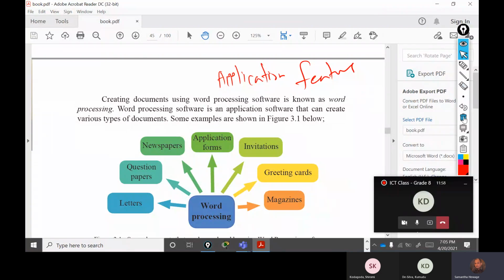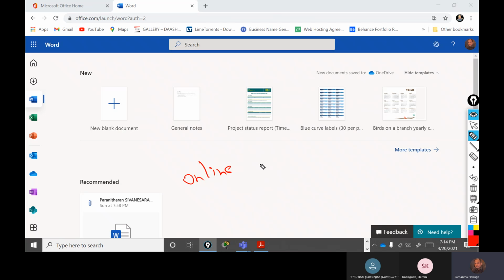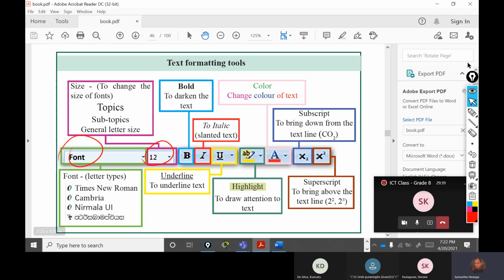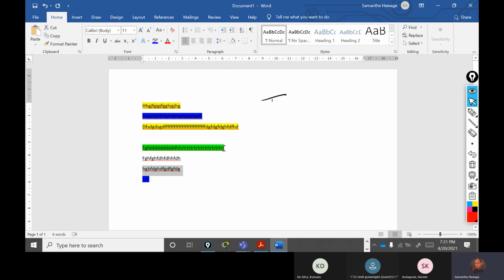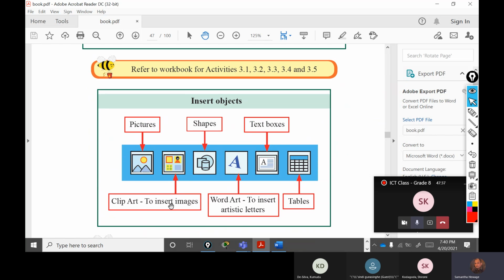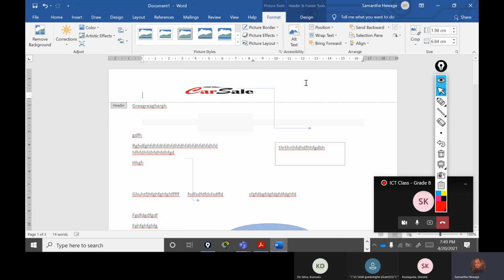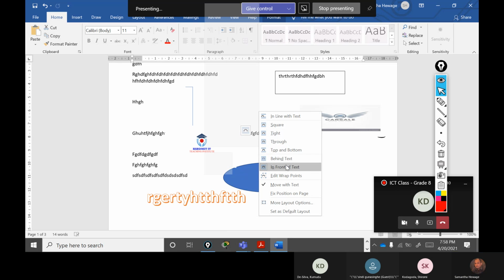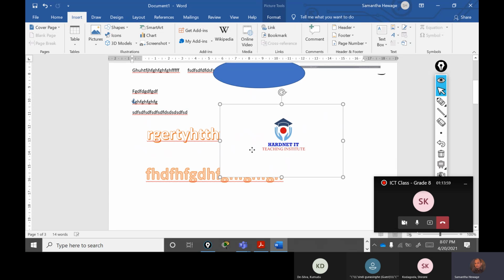Local Syllabus - Grade 8 - ICT Session - 14